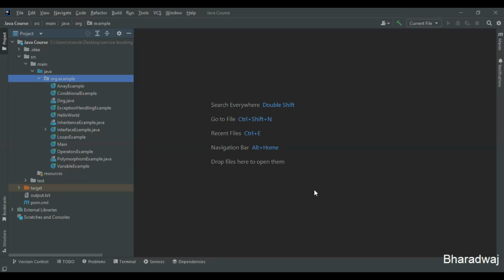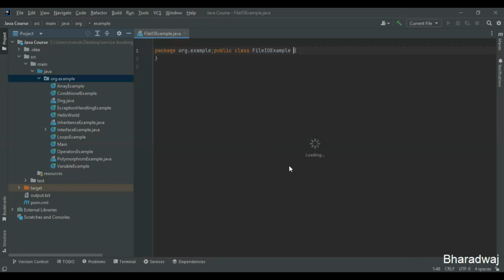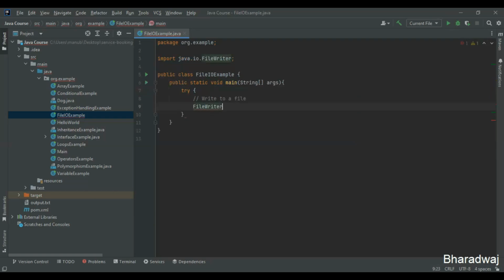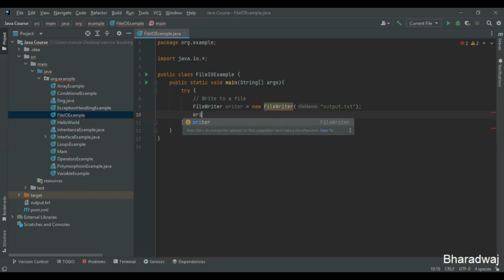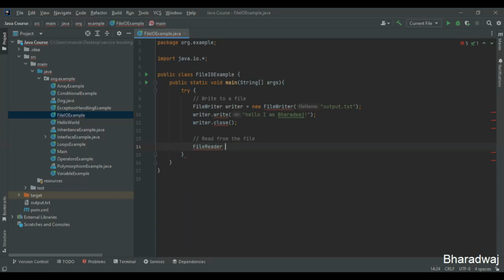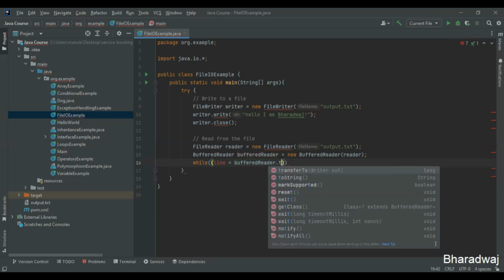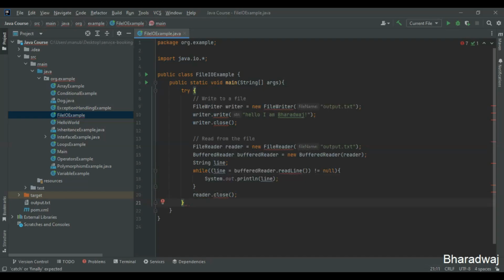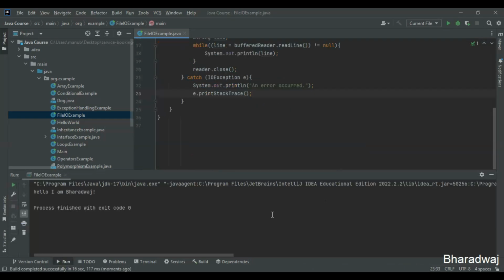12. File Handling in JAVA.